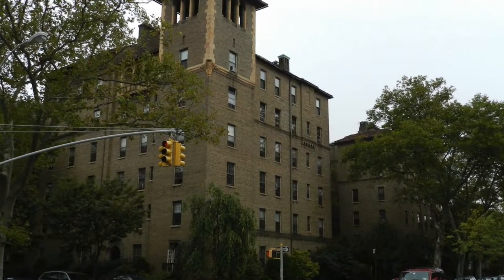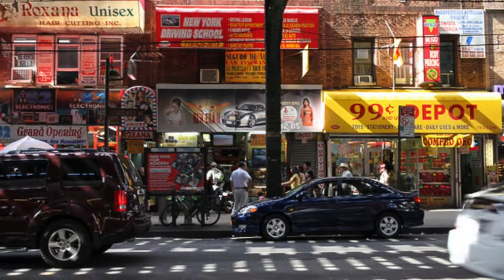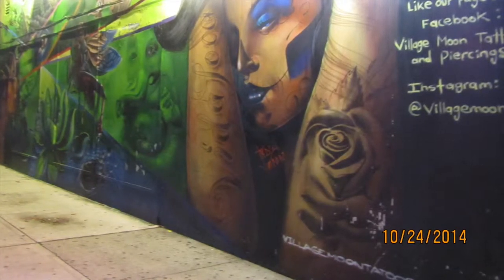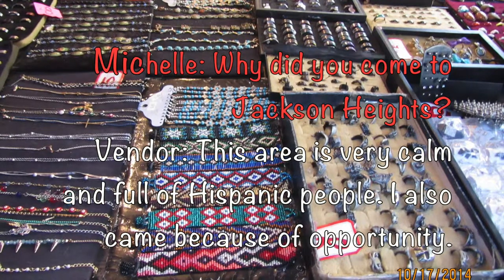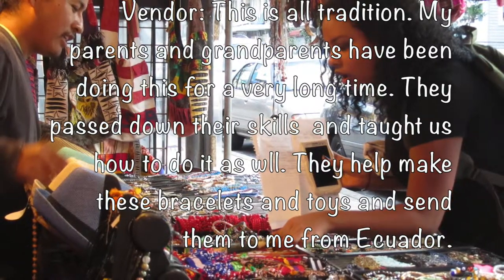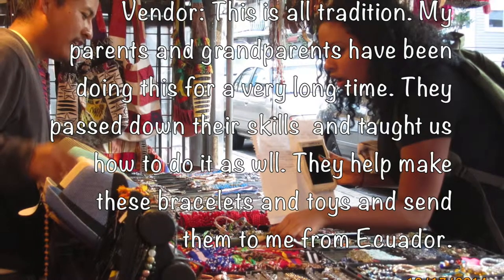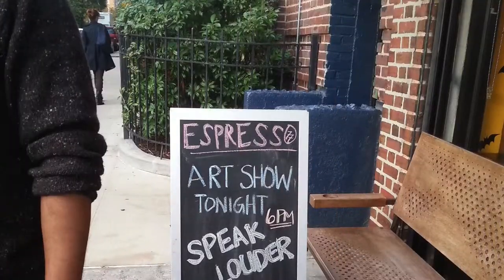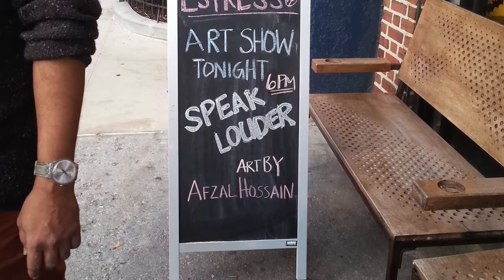Jackson Heights Podwalk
The arts of Jackson Heights through the eyes of three college students!